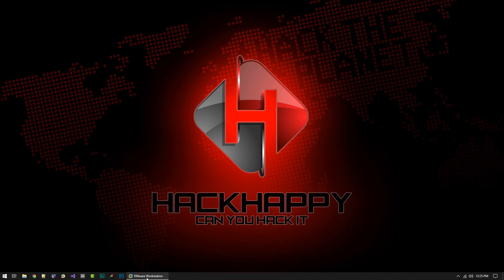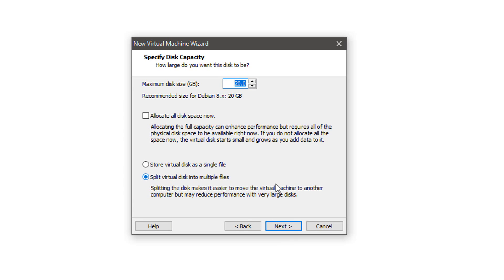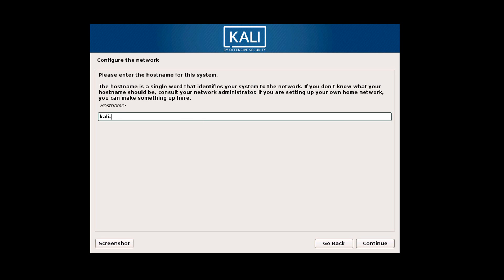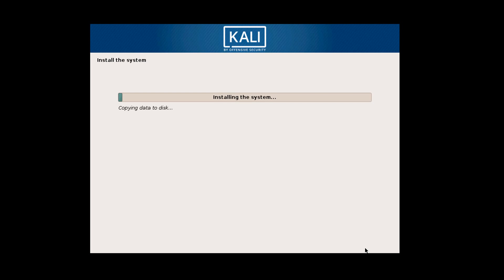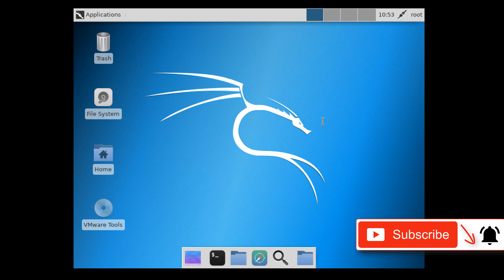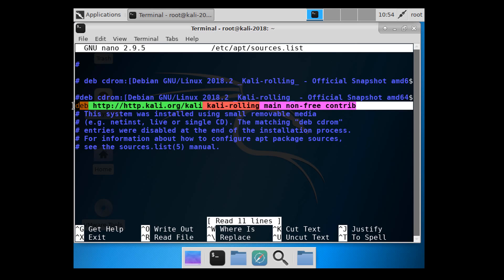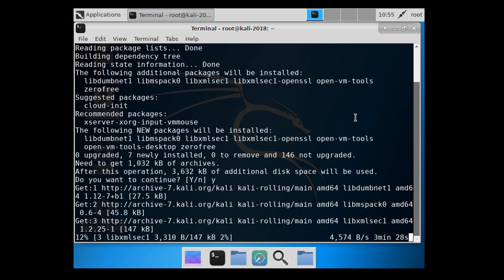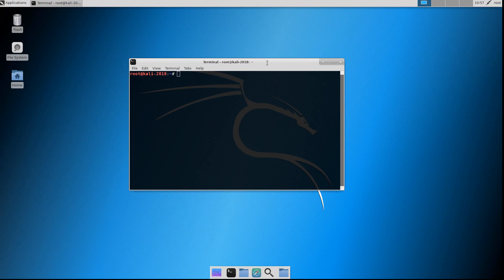How To Install Kali Linux 2018.2 - VMware Workstation (CURRENT VERSION)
How To Install Kali Linux 2018.2 in VMware workstation using the newest Kali Linux 2018. This video will show you how to install Kali Linux in VMware using any Windows 7 or Windows 10 notebook or desktop PC. I'll also show you how to install VMware tools.